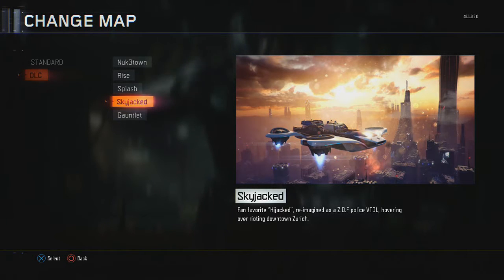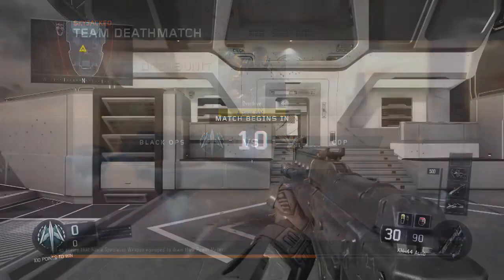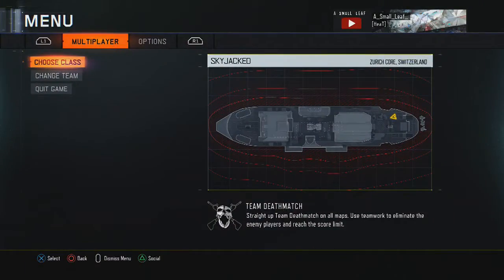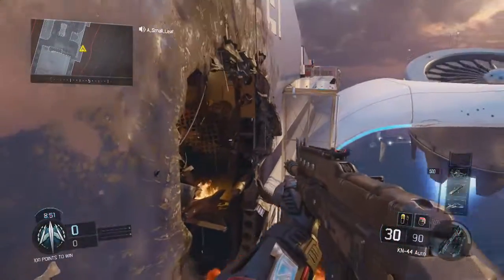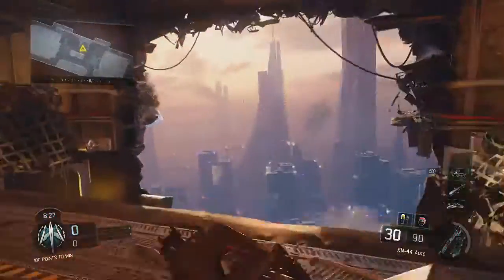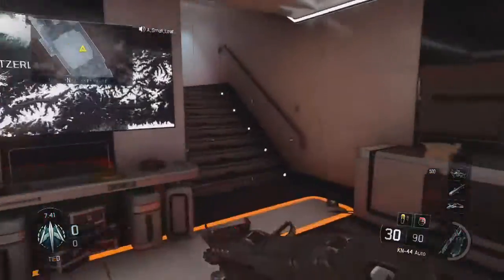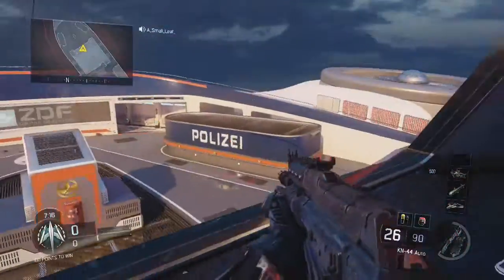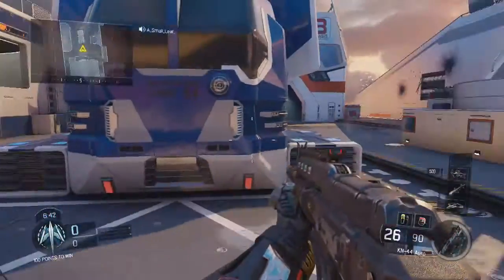Blackops 3 - (Skyjacked)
Just a little look around the new DLC map 'Skyjacked'.

Editing software: sony vegas pro11
capture card and software: elgato game capture HD
Game: blackops 3 ( trearch)